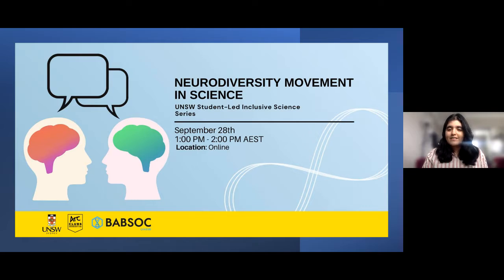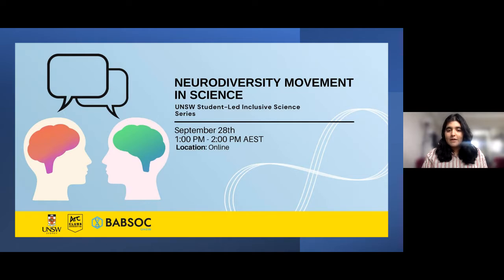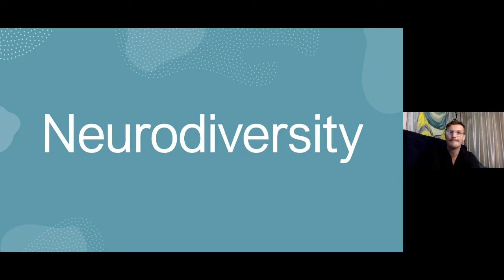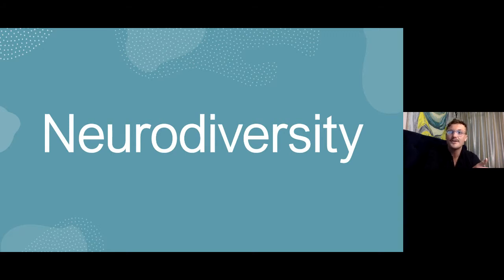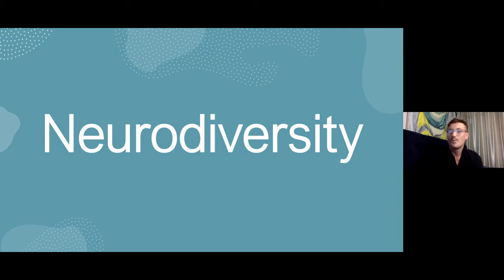Inclusive Science Series: The Neurodiveristy Movement in Science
This student run 'Inclusive Science Series' event was designed to increase awareness and understanding of neurodiversity, and highlight the need for better representation and visibility of neurodiversity in science. In recognising the distinct value of neurodiversity, and initiating important conversations on how to better support students and staff with neurodiversity, we can work towards fostering an inclusive and accepting science community that is safe, accessible and encouraging of participation to all.